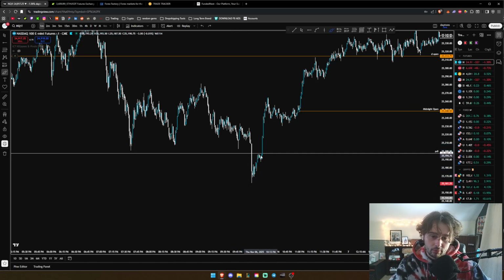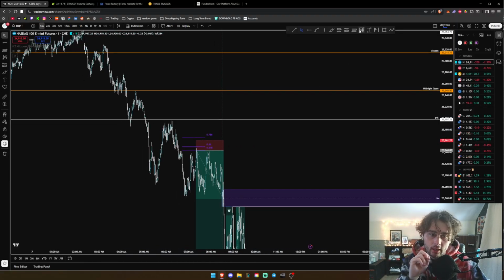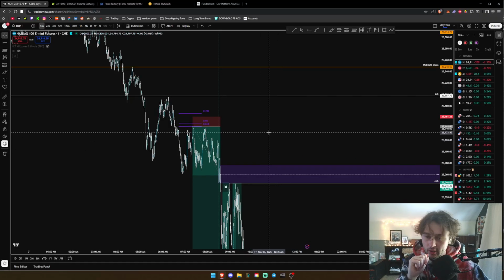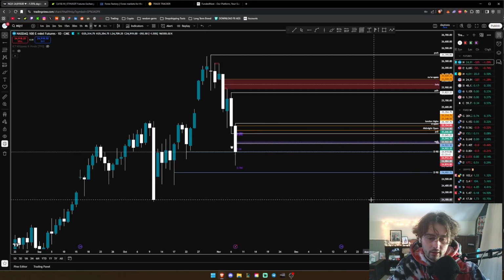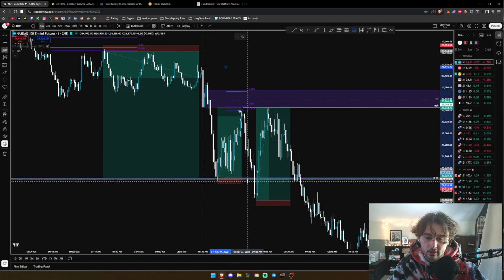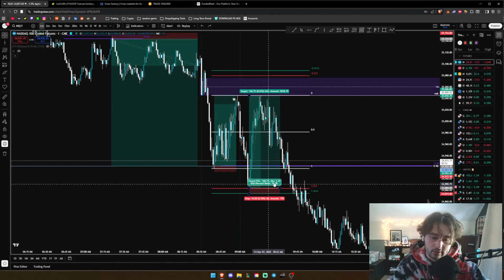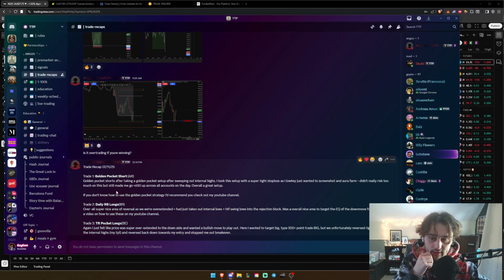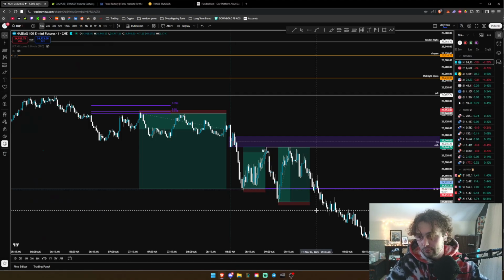3 Simple Setups you could have taken on Friday November 7, 2025